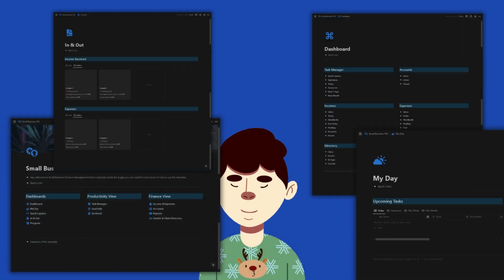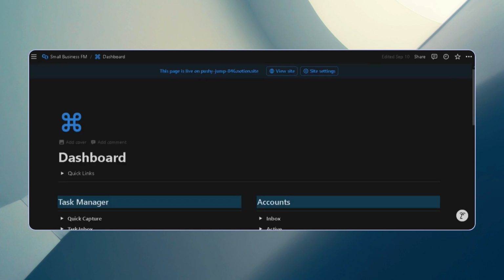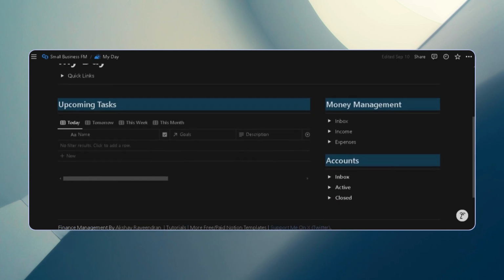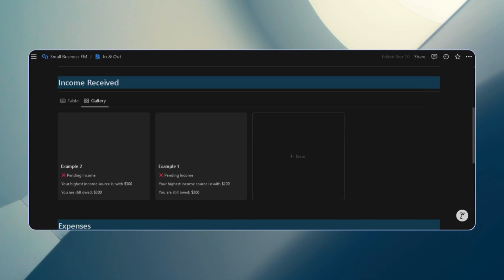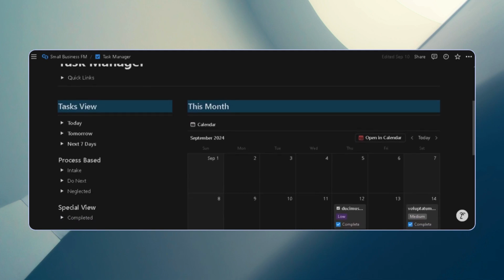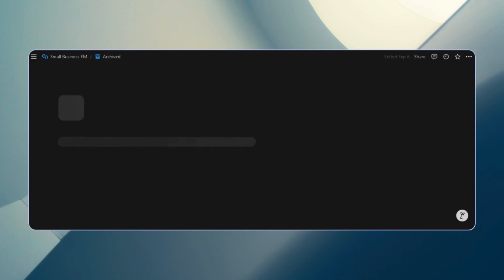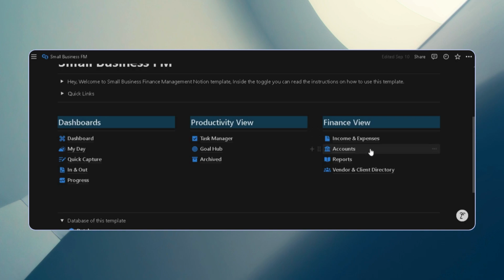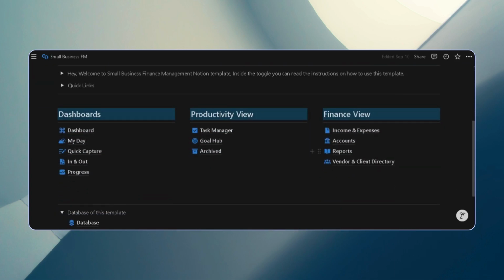How to Organize Your Small Business Finances in Notion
In this video, I’ll walk you through an incredible Small Business Finance Management Notion Template designed to help you stay organized, track finances, and boost your business productivity. Whether you’re a small business owner, freelancer, or entrepreneur, this template is a game-changer!

Here’s what you’ll find in this template:

- Dashboard for daily operations: Manage your tasks, accounts, income, and expenses all in one place.

- Task Manager & Goal Tracker: Stay on top of your business goals and track your progress with ease.

- Income & Expenses Tracker: Simplify your financial management by keeping a detailed log of all transactions.

- Accounts Overview: Keep track of all your financial accounts with a simple, clear layout.

- Vendor & Client Directory: Manage your business relationships, invoices, and payments in one place.

- Custom Reports: Generate financial reports to gain insight into your business performance.

Whether you’re struggling with financial management or just need to organize your day-to-day operations, this template will help you run your business smarter and more efficiently.